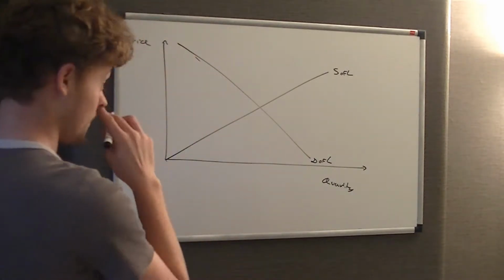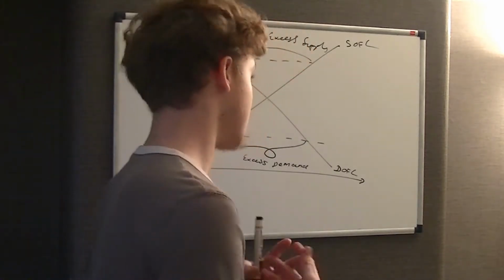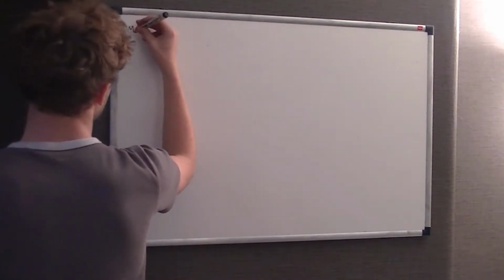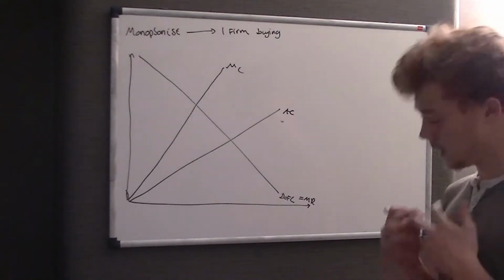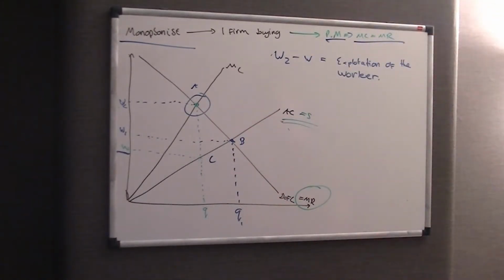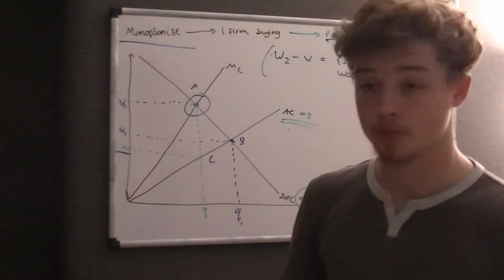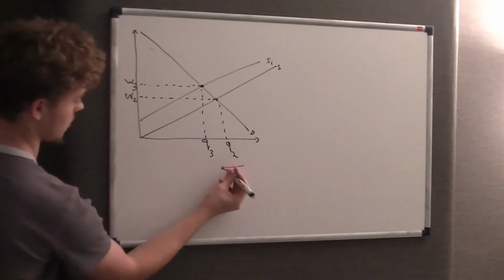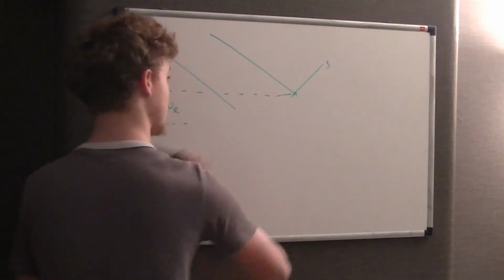Labour Market Failure, with effects of trade unions on markets of monopsony and perfet competition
Welcome to another A2 F583 Economics video, in this one we get to look at the impacts of trade unions and how they can improve and actually reduce the working conditions for workers!

.. Oh and the other stuff I go on about in the title !